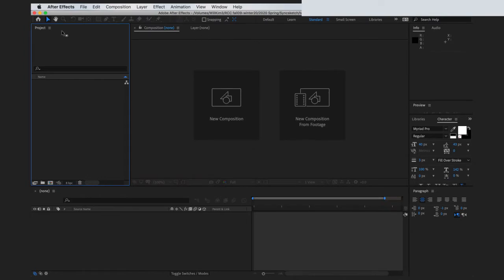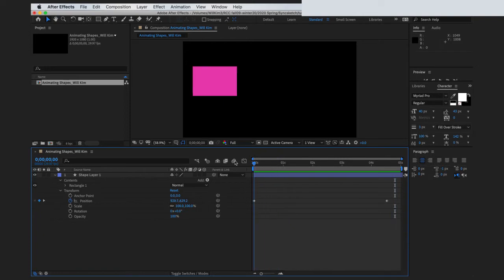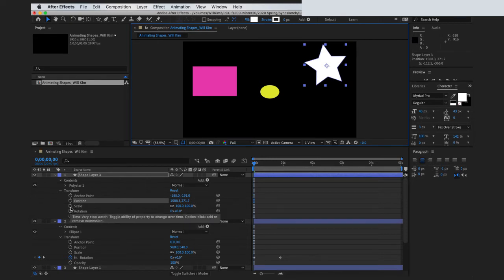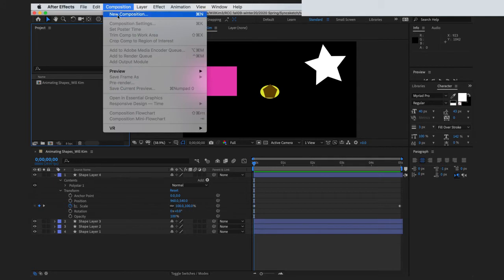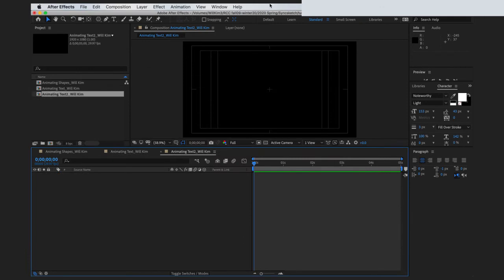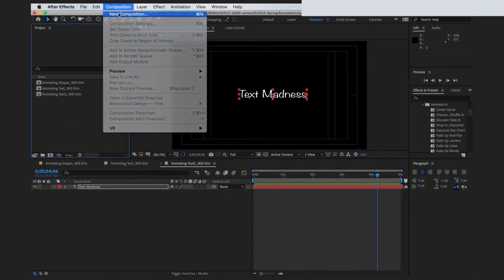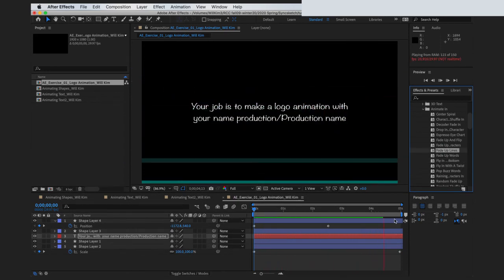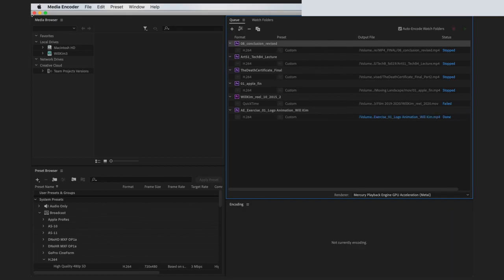After Effects Tutorial Lesson1 - Basic Tools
After Effects Tutorial 1 - Basic Tools video for RCC Animation classes at RCC Art Department